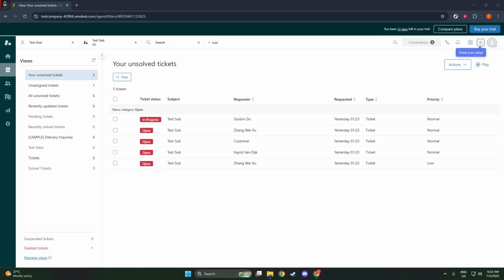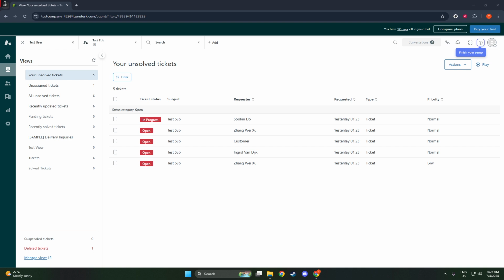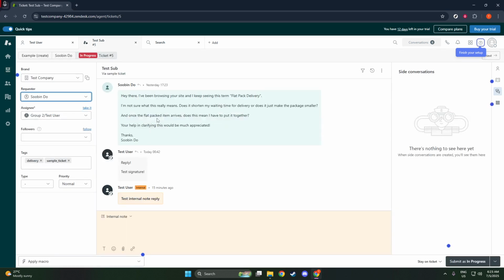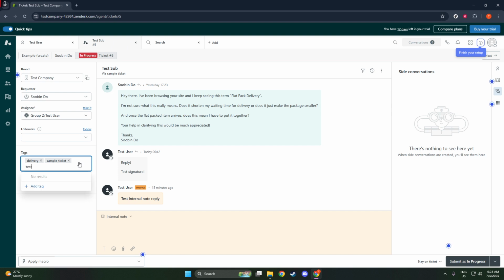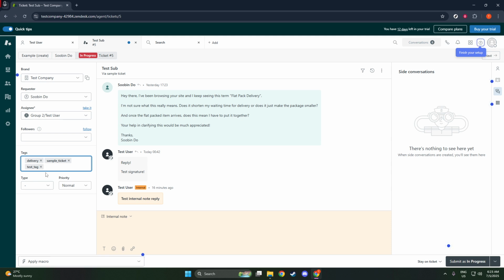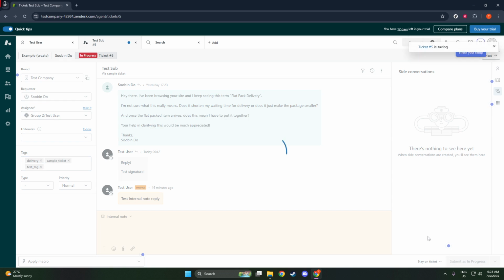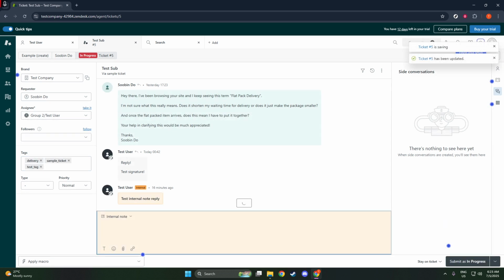How to Create a New Tag in Zendesk [2026 Full Guide]